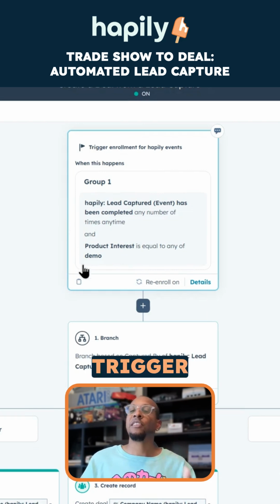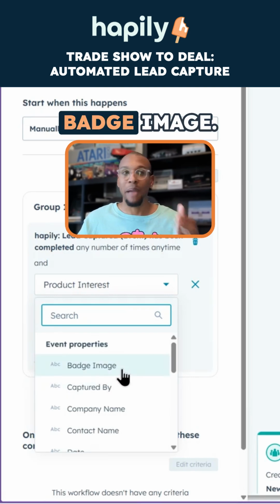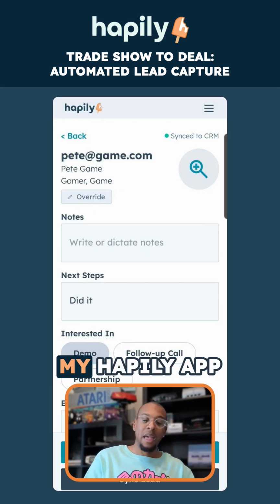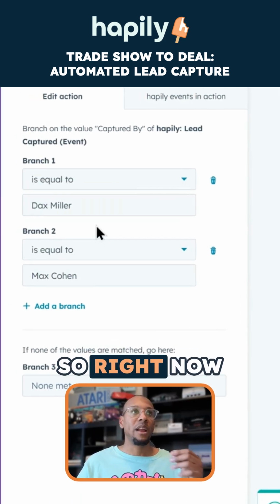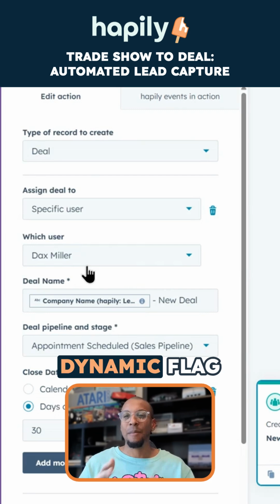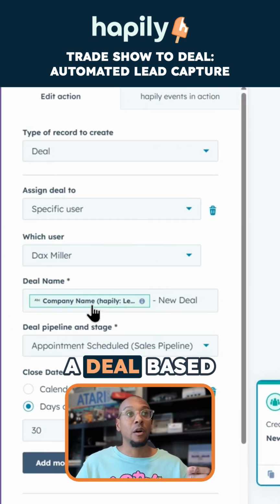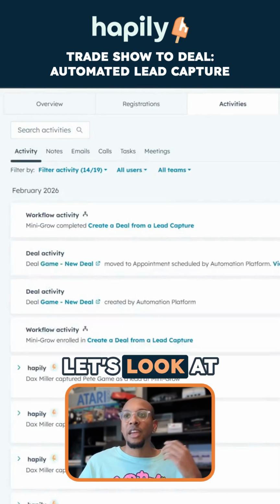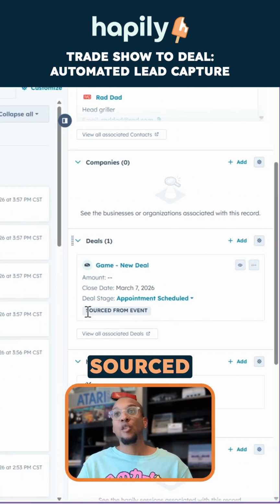Turn Trade Show Scans Into Deals? 🎯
What if every badge scan at your trade show instantly created a deal in HubSpot?
With event·hapily, mobile lead capture triggers workflows that assign owners, create deals, and track event ROI automatically. That’s how you connect the trade show floor directly to pipeline.